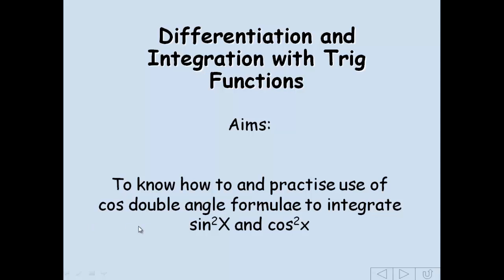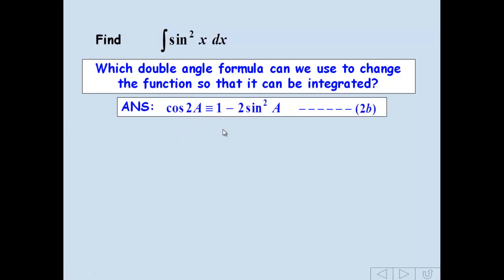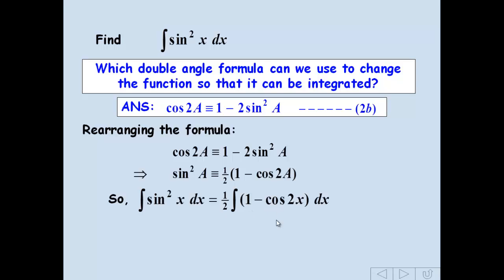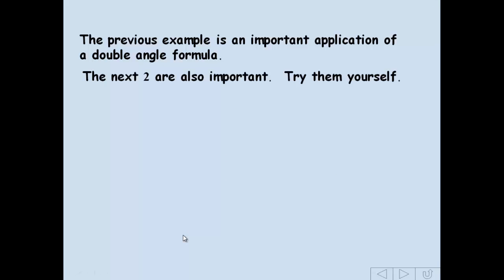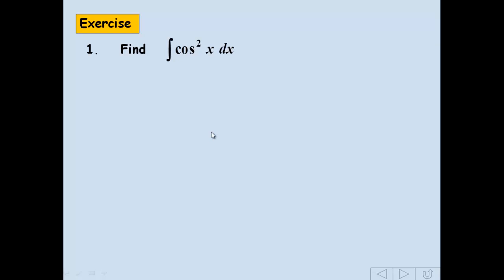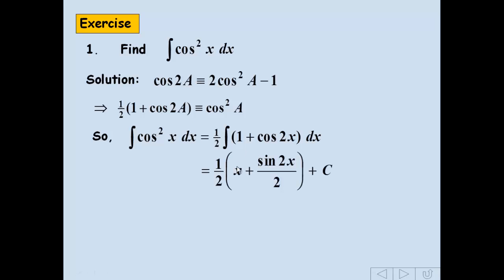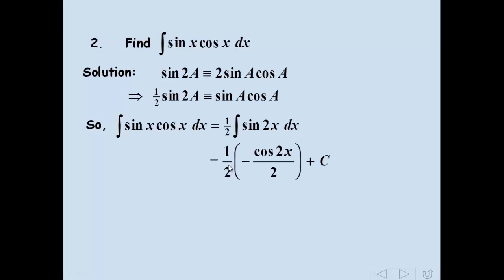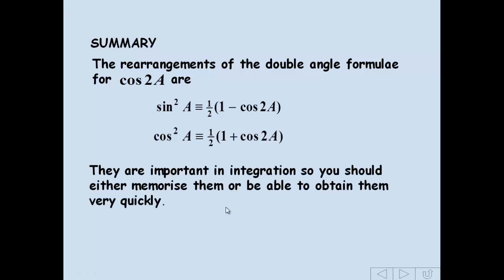integrating sine squared x and cos squared x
trig integration using cos double angle formula